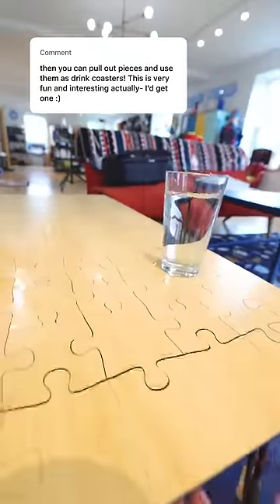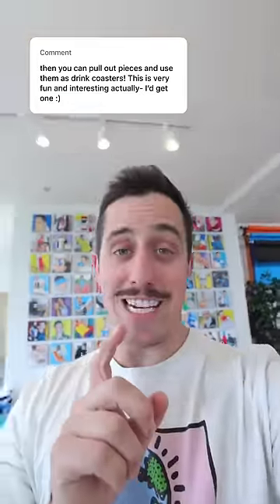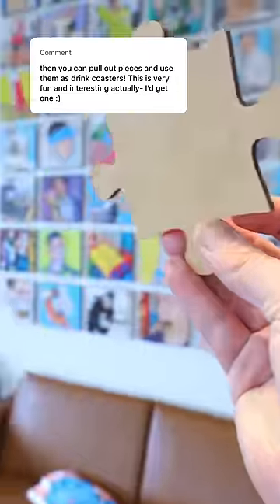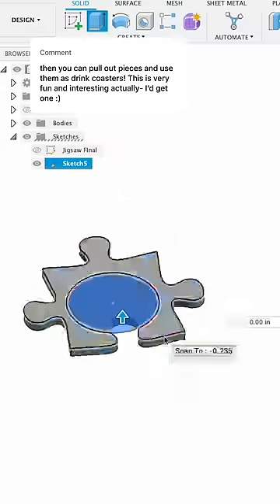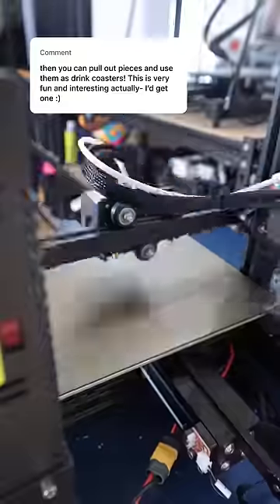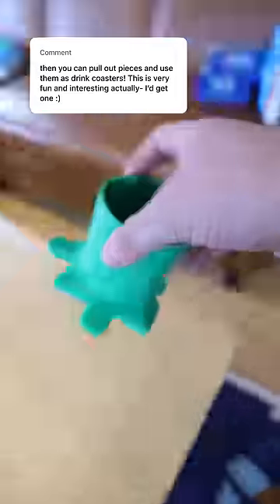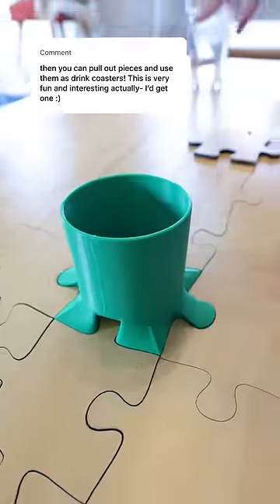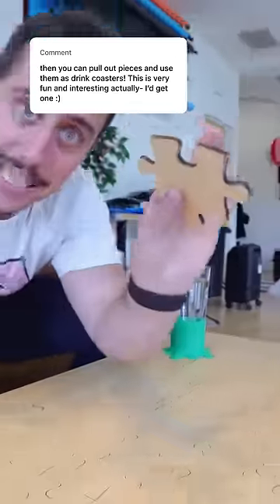What if I turned one of them into a cup holder?!?